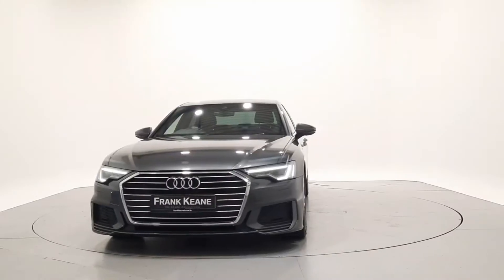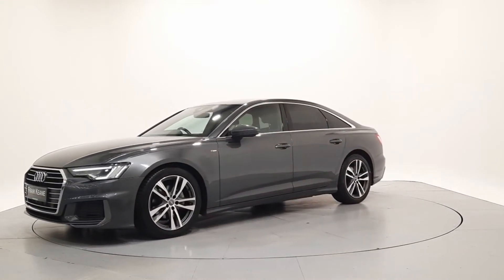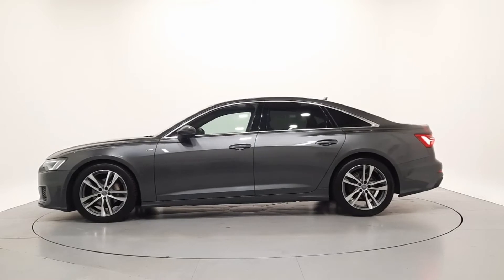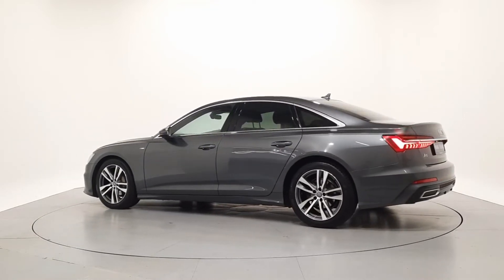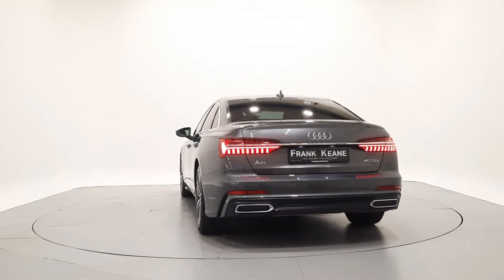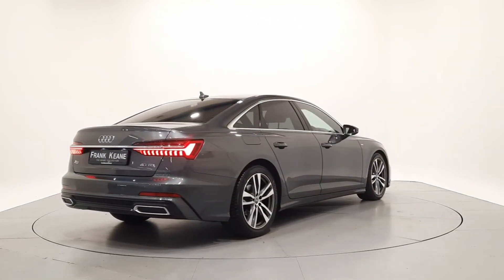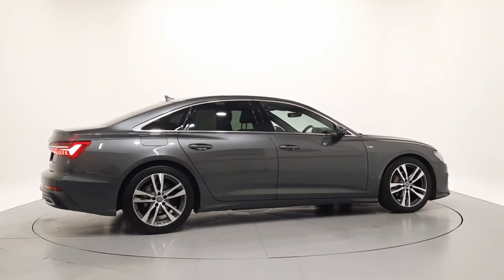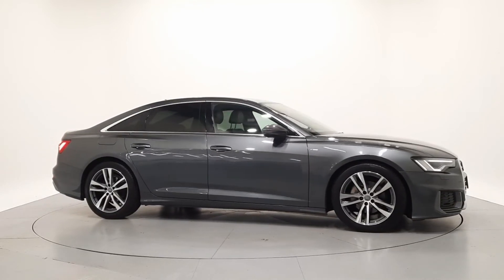191MH842 - 2019 Audi A6 2.0TDI 204 S tronic S Line 39,950